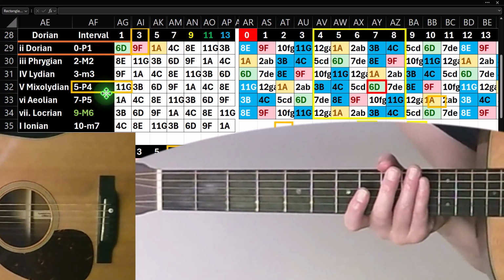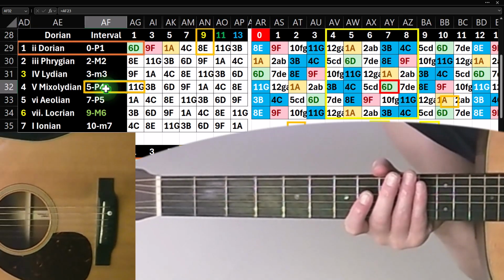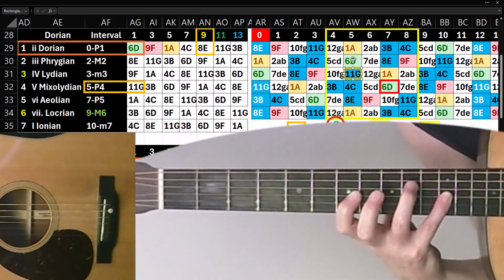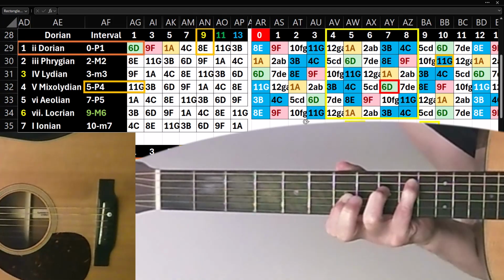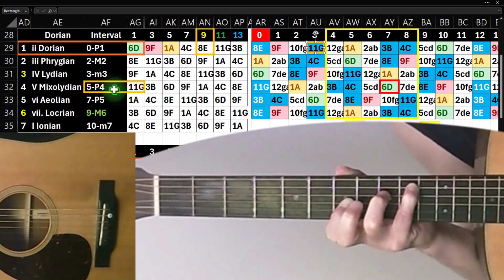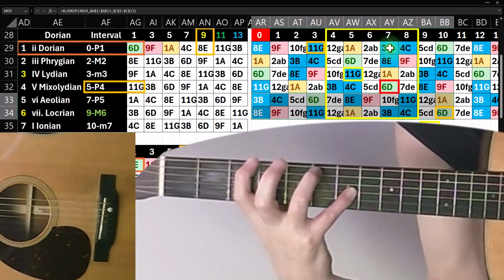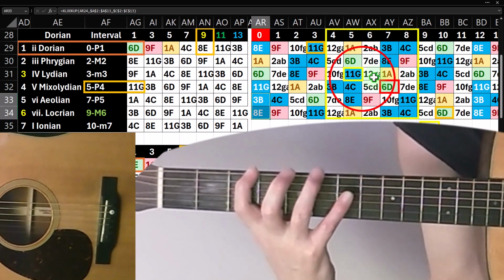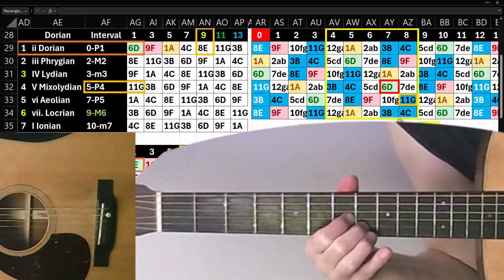D Dorian Mode – D Note Fret 7 – Perfect 4th Interval on Each String 4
D Dorian Mode – D Note Fret 7 – Perfect 4th Interval on Each String